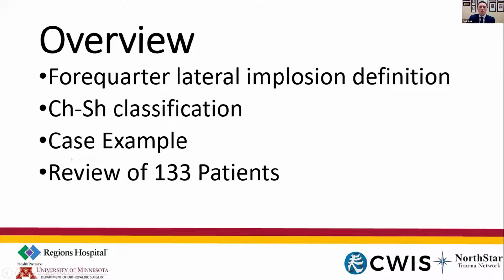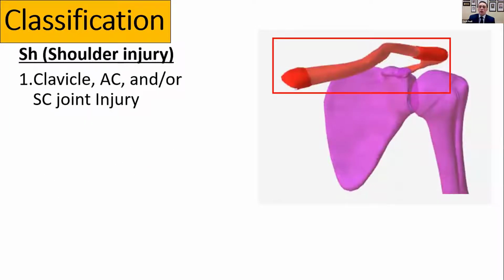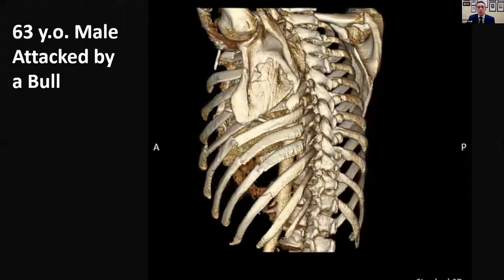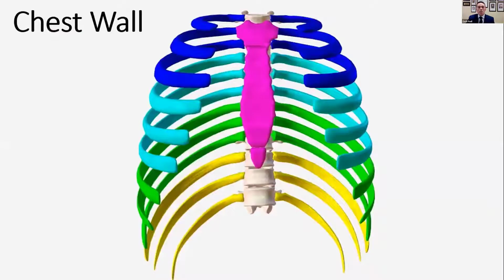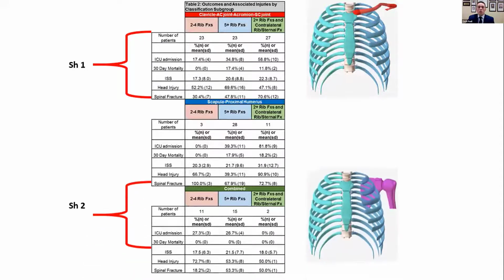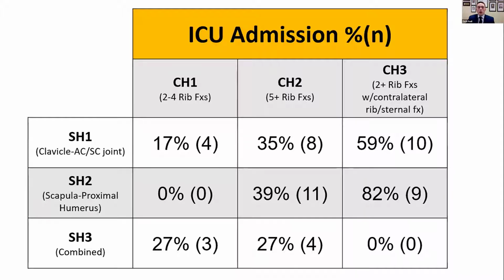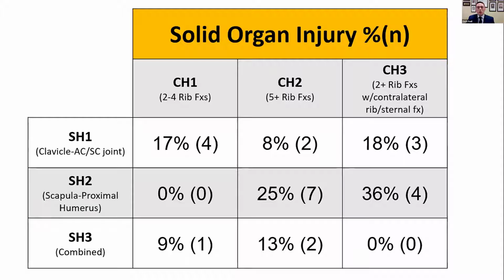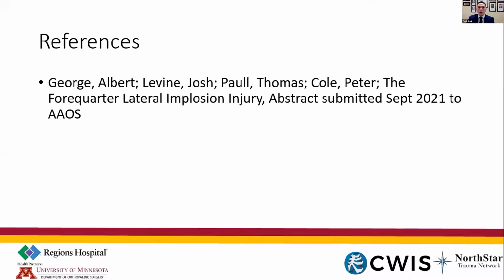Forequarter Lateral Implosion Injury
Presenter: T. Zachary Paull, MD